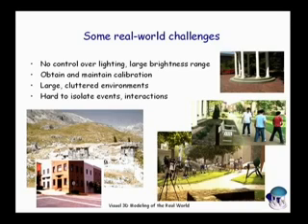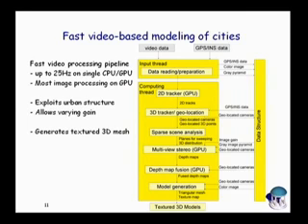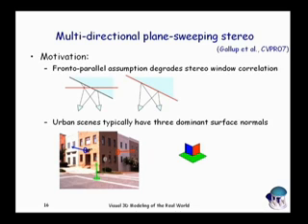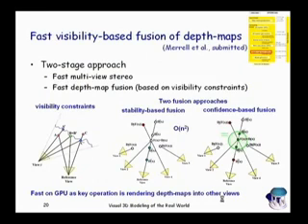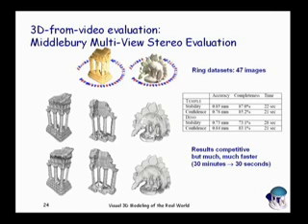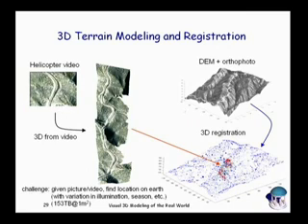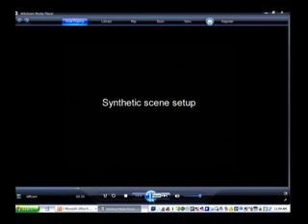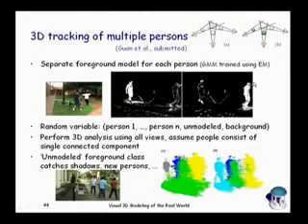Visual 3D modeling of real-world objects and scenes from...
ABSTRACT

Images and videos form a rich source of information about the visual world. The extraction of 3D information from images is an important research problem in computer vision and graphics. The ubiquitous presence of cameras and the tremendous advances of processing and communication technologies yields important opportunities and challenges in those areas.

My work has focused on developing flexible techniques for recovering 3D shape, motion and appearance from images. A first example of this is an approach to recover photo-realistic 3D models of static objects or scenes from videos recorded with a hand-held camera or on a moving vehicle. A key aspect of...